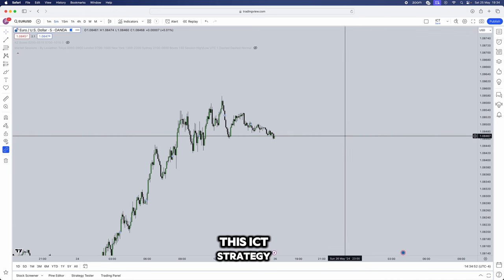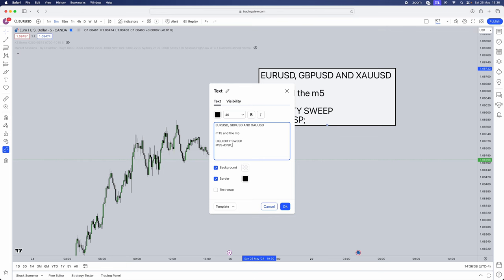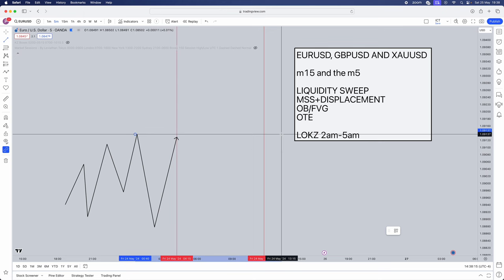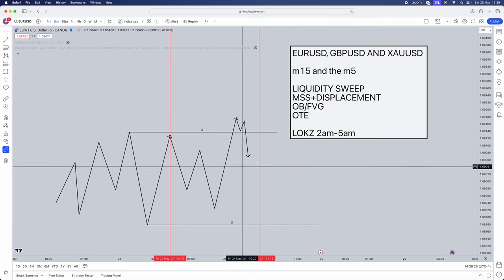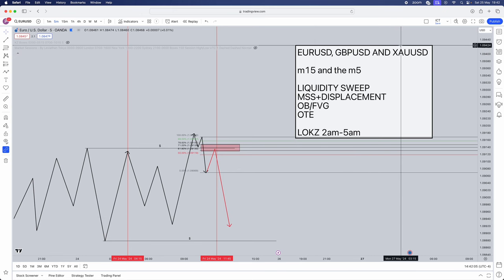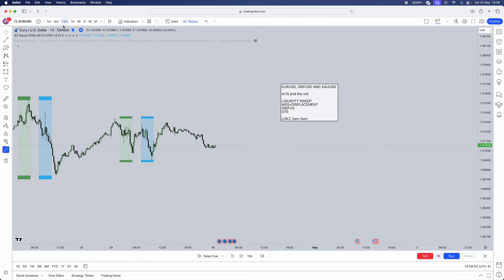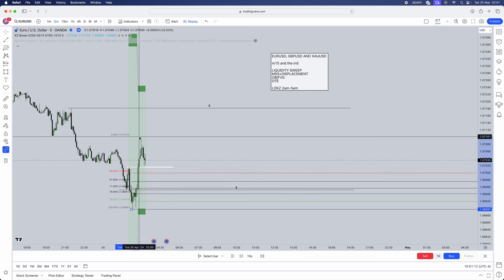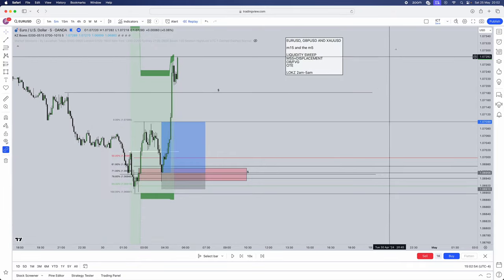The SECRET ICT Strategy To Trading London Session {Strategy}